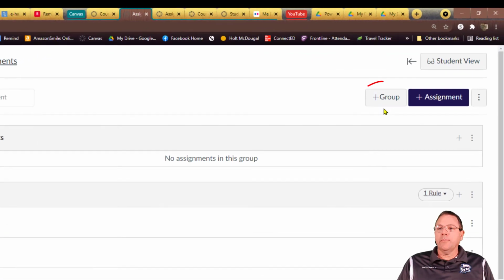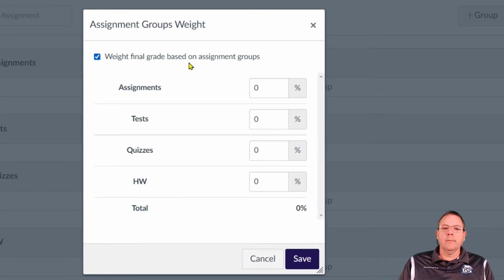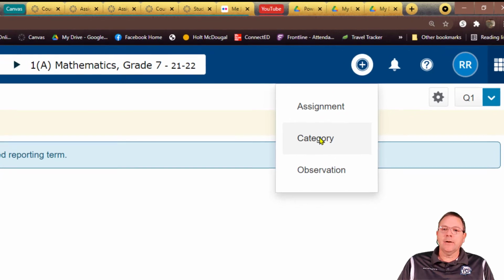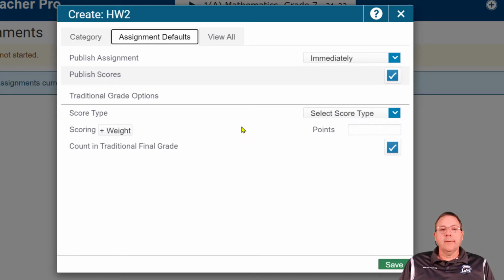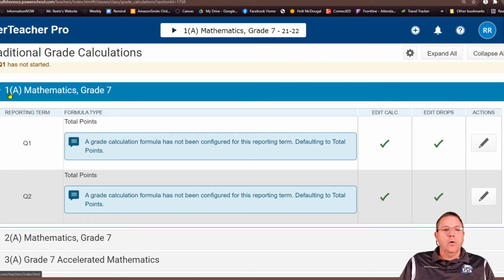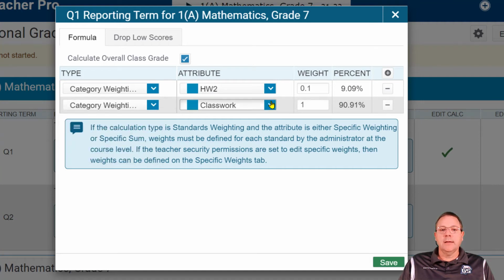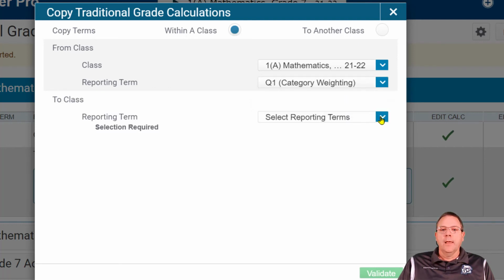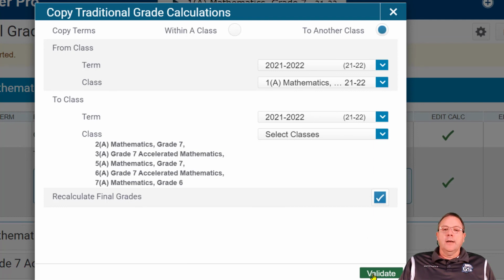PowerSchool #9 - Connecting PowerSchool and Canvas Grade Categories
This lesson will demonstrate how to link the categories between Canvas and PowerTeacher Pro.